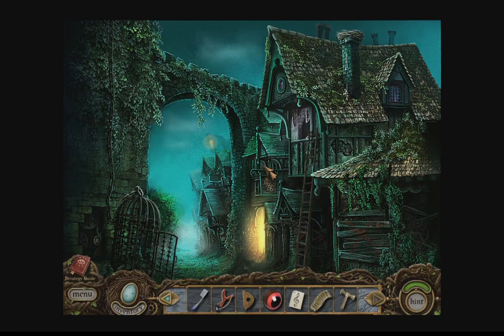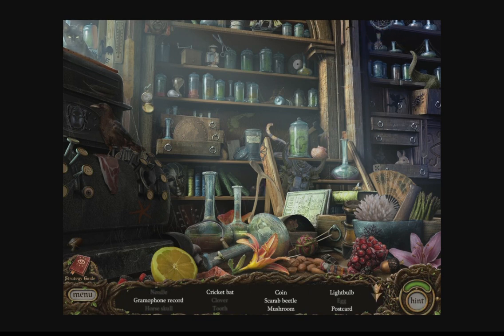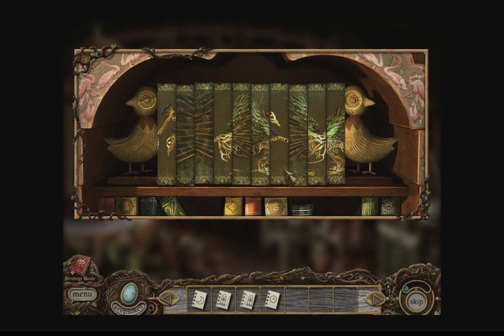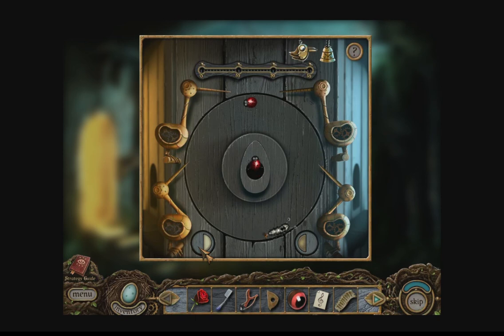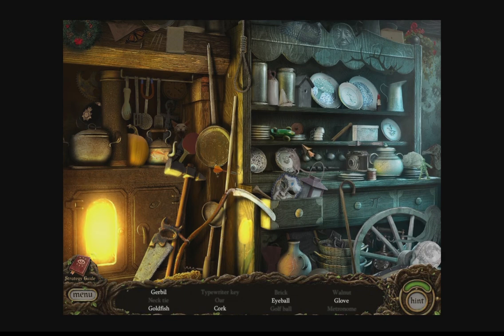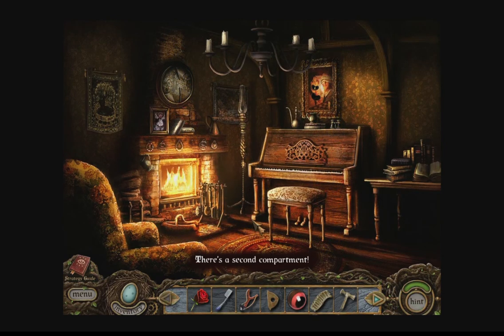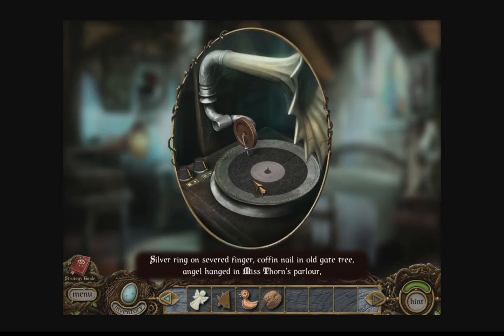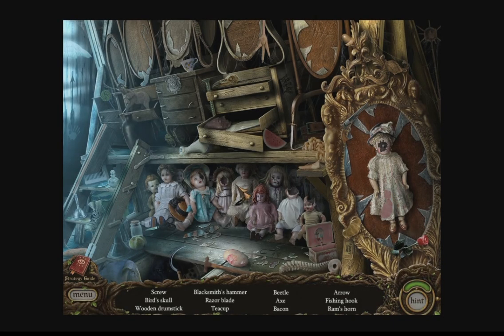Let's Play Margrave - Curse of the Severed Heart (Part 6)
A Hidden Objects/Mystery game. Join me as we help Edwina Margrave discover the truth surrounding the death of her parents.

Hey guys come check out "Prince of Persia Warrior Within [Let's Play] {PS3} (Part 6) - Clockworks And Gears"